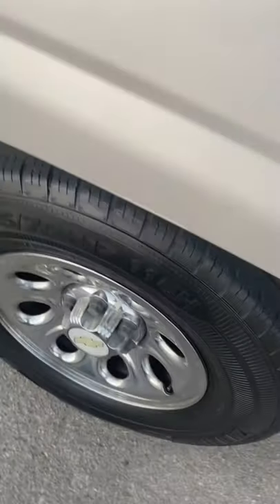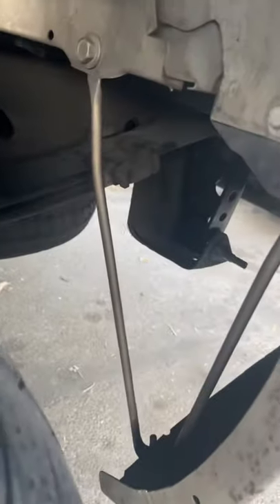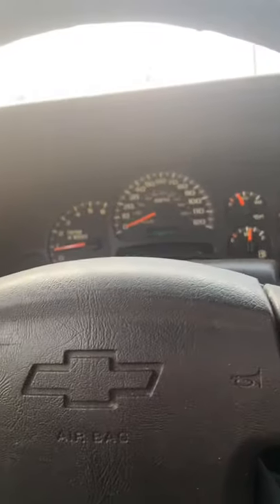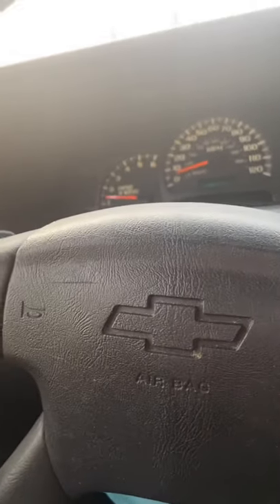Drop shackles on truck + new cargo light (truck update)